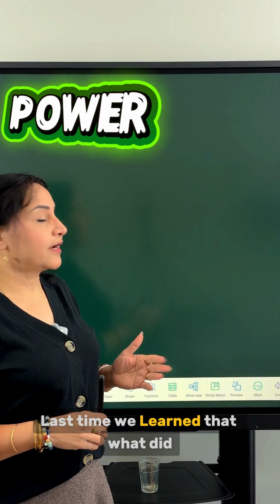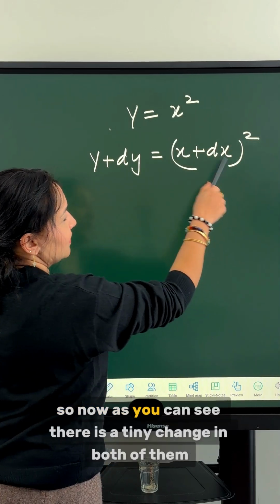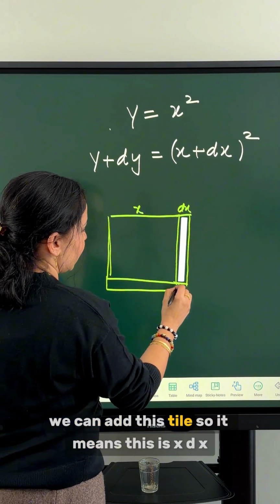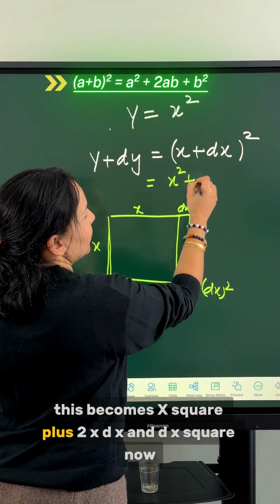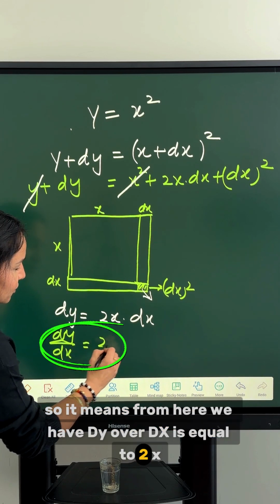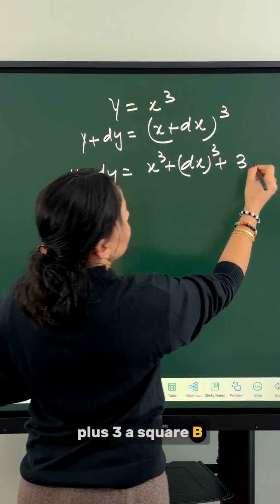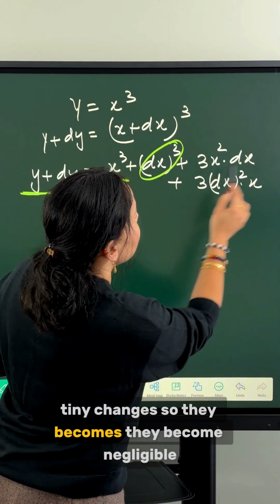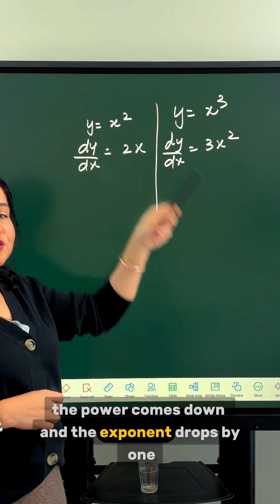Power Rule In Action | Power Rule Explained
📘 Power Rule in Action | Learn Differentiation the Easy Way

Differentiate x² & x³ Easily
Ever wondered why the power in x² becomes 2x, or why x³ becomes 3x²?

In this reel, I explain the Power Rule of Differentiation step by step with examples. Watch how the exponent changes when differentiating y = x² and y = x³, and discover the pattern behind the derivative of xⁿ.

📚 In this video you'll learn:
→ What the Power Rule is
→ Why the exponent moves to the front
→ Why the exponent decreases by one
→ How to differentiate y = x² and y = x³
→ The pattern behind derivatives

Follow @MathswithHarpreetKaur  for clear, visual maths lessons that make difficult concepts simple.

✅ Power Rule explained step by step

A maths lesson explaining the Power Rule of Differentiation using the functions y = x² and y = x³. The lesson derives dy/dx = 2x and dy/dx = 3x², showing how the exponent becomes the coefficient and decreases by one. The reel includes worked examples, tables of values, gradients, derivatives, calculus concepts, and an easy visual explanation suitable for VCE Maths and high school calculus students.